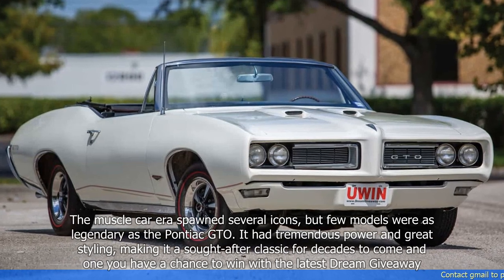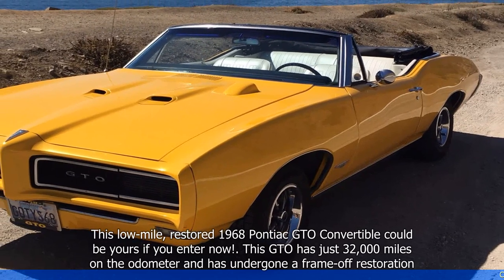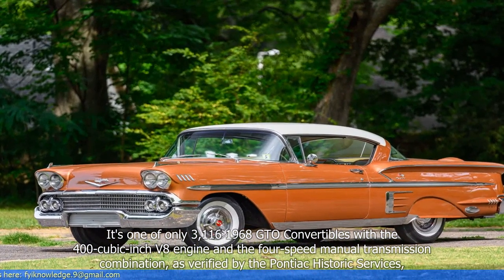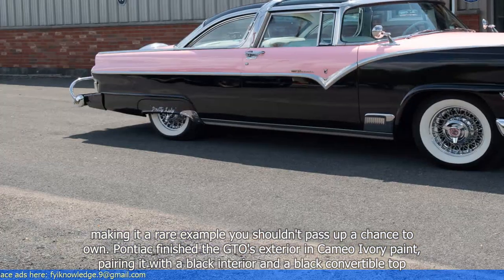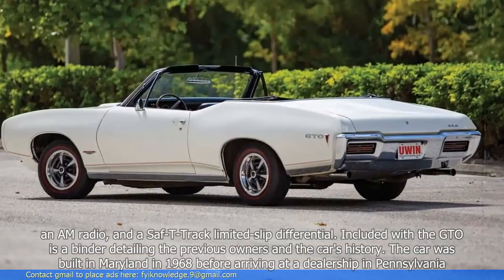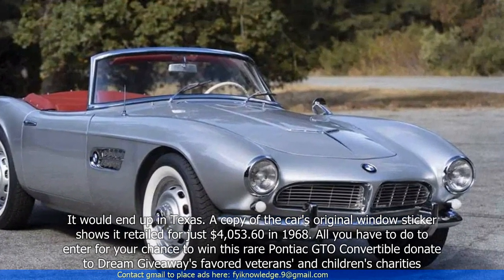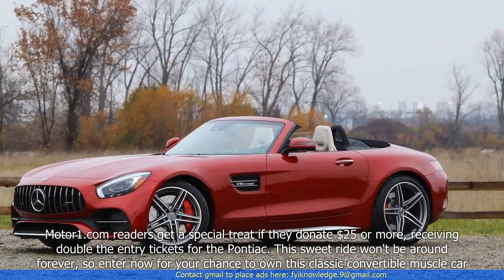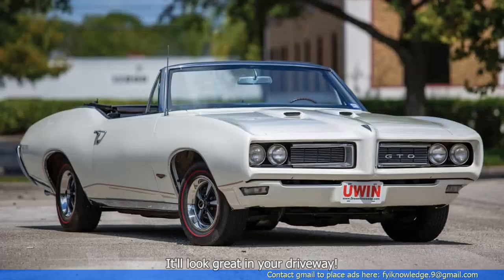Enter for a Chance to Win a Restored Pontiac GTO Convertible with 32,000 Miles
1. There is a chance to win a restored Pontiac GTO Convertible with only 32,000 miles.
2. The car is being given away as part of a fundraising campaign for the nonprofit organization, New Beginning Children's Homes.
3. The Pontiac GTO Convertible is a classic car from the 1960s and is highly sought after by car enthusiasts.
4. The car has been fully restored and is in excellent condition.
5. Participants can enter the giveaway by making a donation to New Beginning Children's Homes.
6. The funds raised through the campaign will be used to support the organization's mission of providing care and support to children in need.
7. The winner of the giveaway will be selected through a random drawing.
8. The deadline to enter the giveaway is specified in the article.